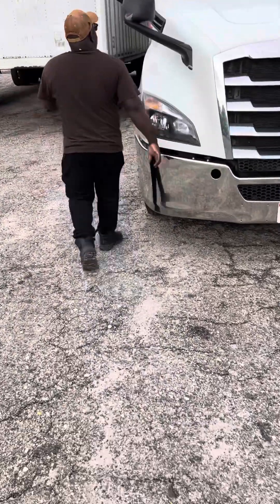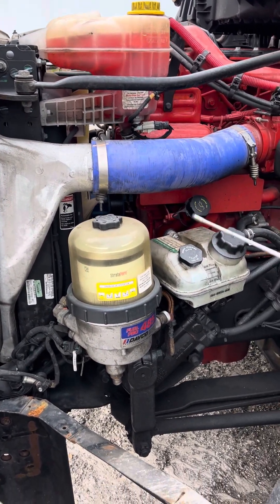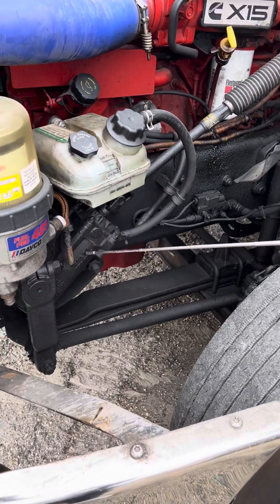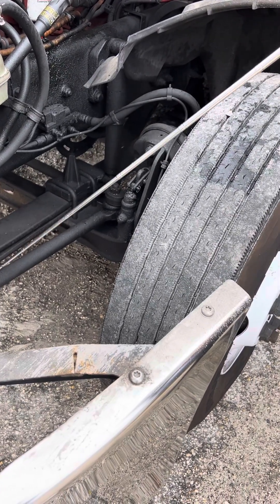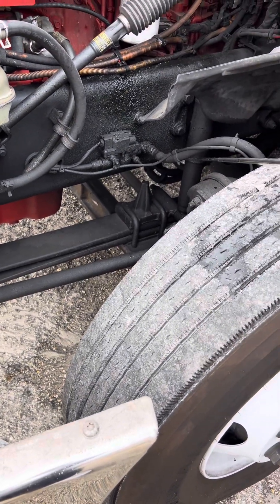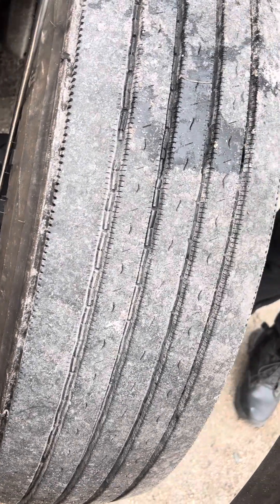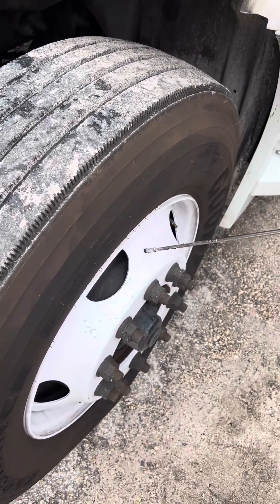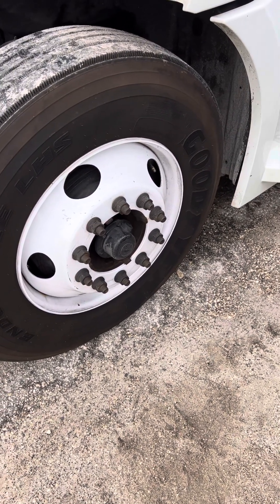Front of the Vehicle/ Engine Compartment 2024